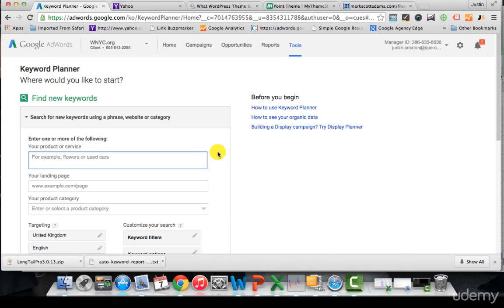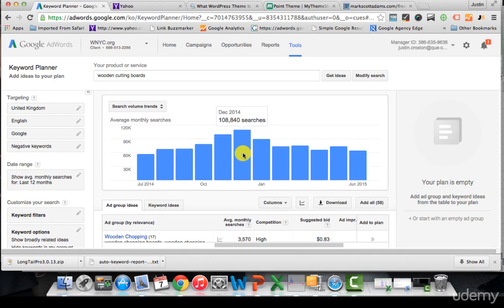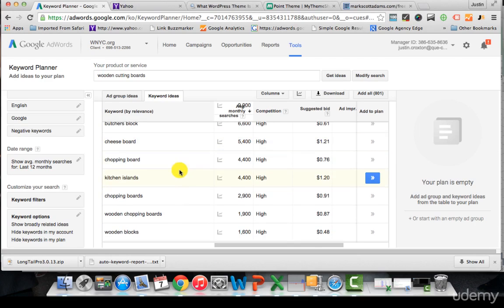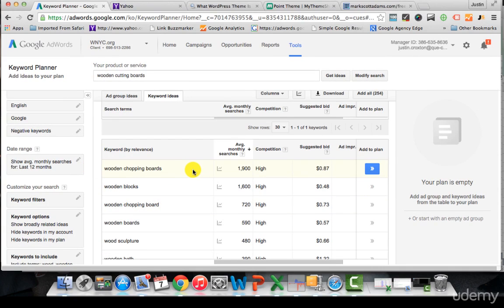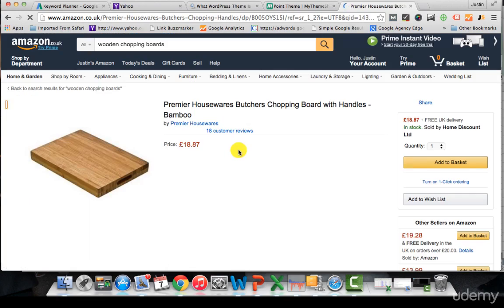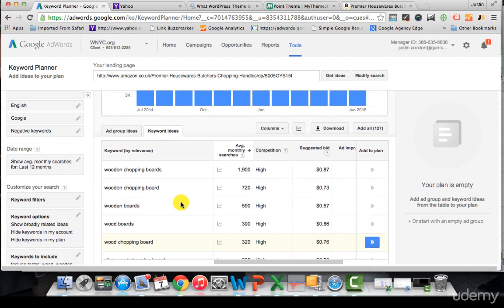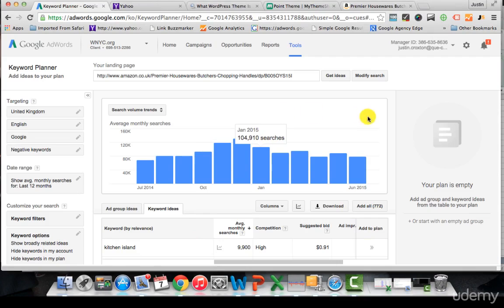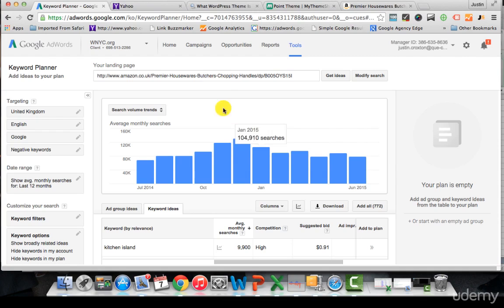002 Module 1 Google Keyword Planner